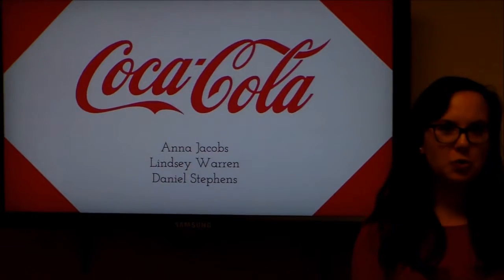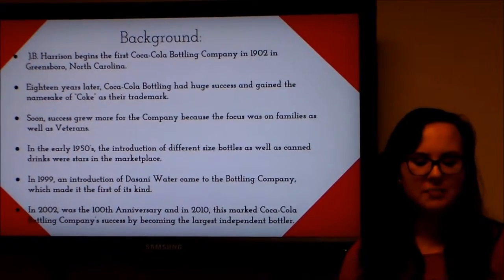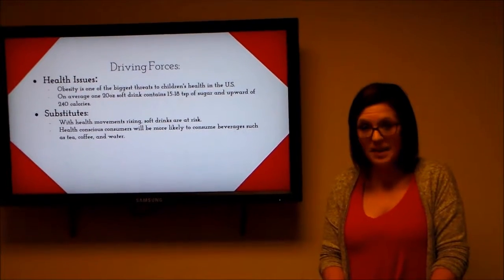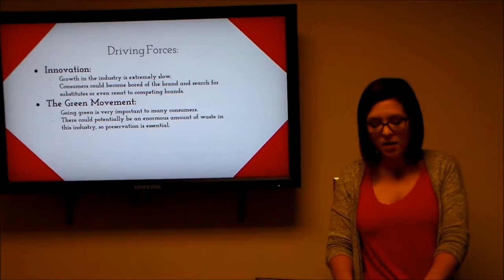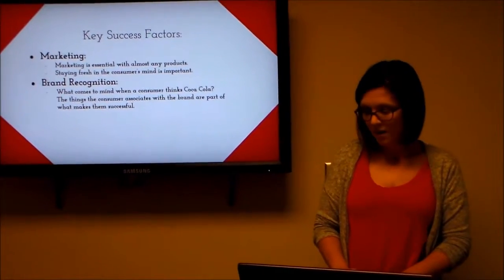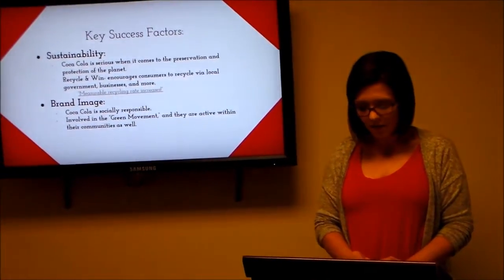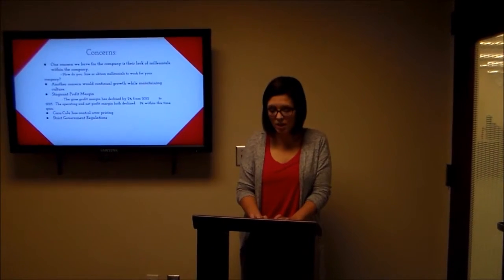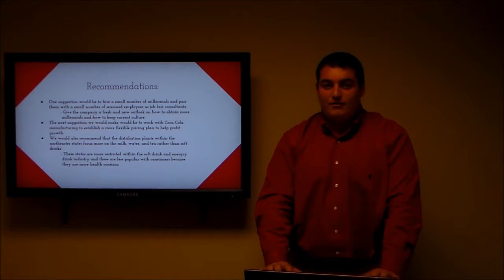Group C: Coca Cola Bottling Company Consolidated